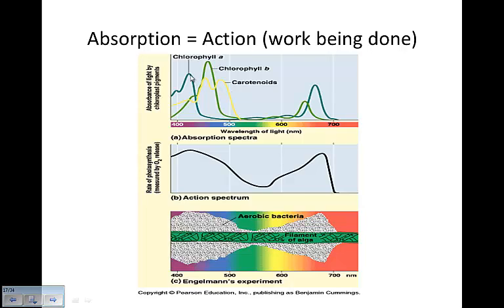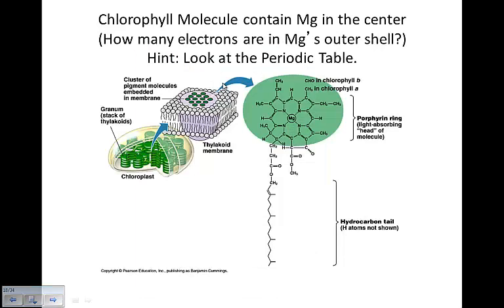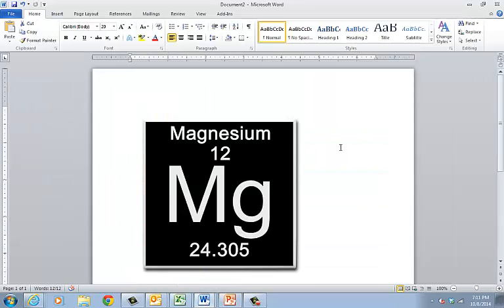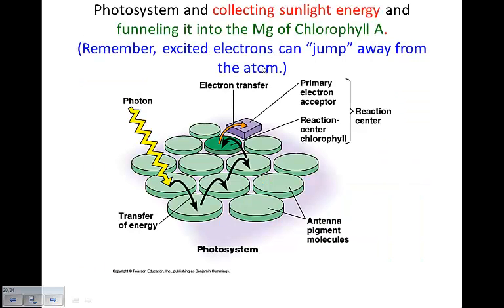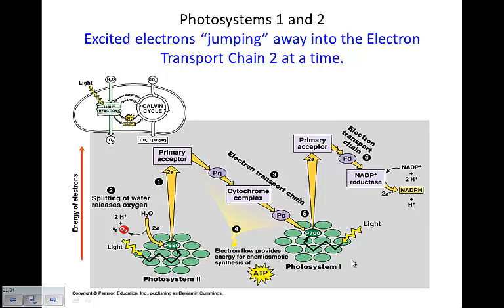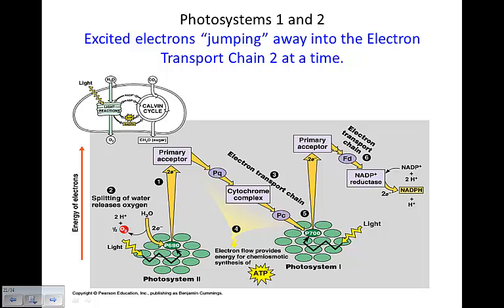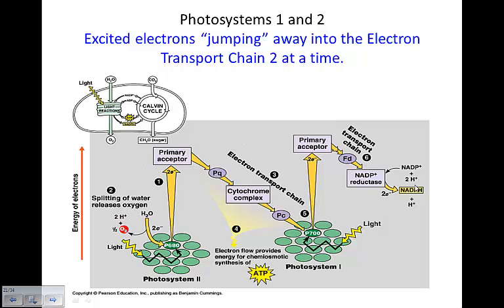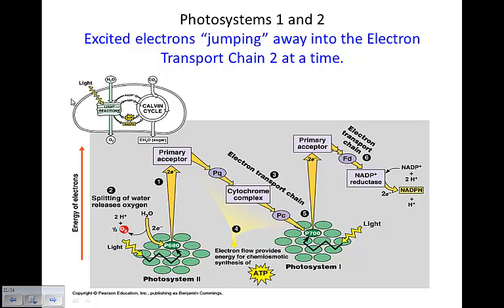Photosynthesis Part 1.2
P Part 1.2